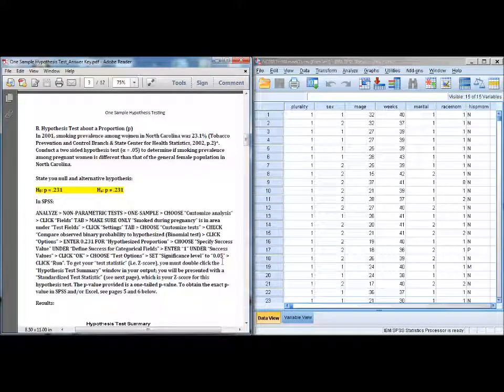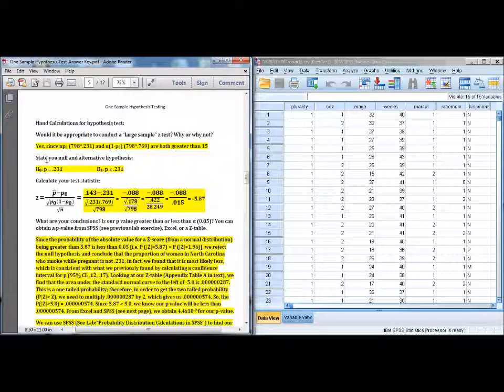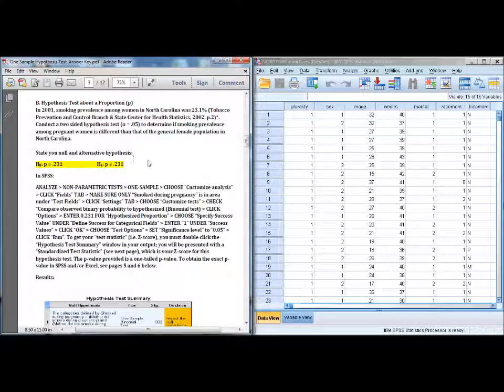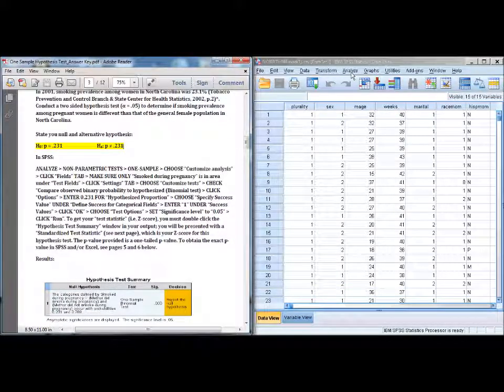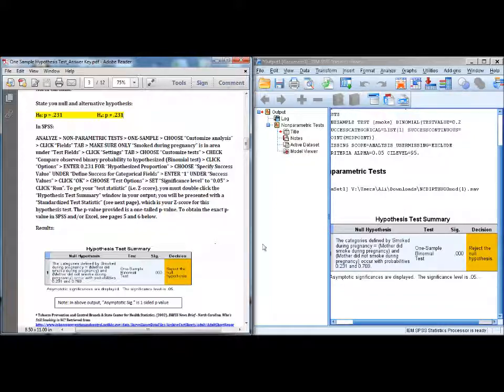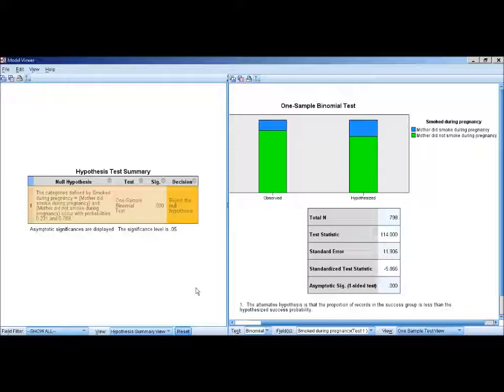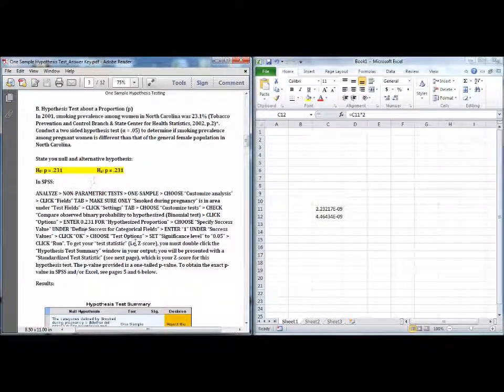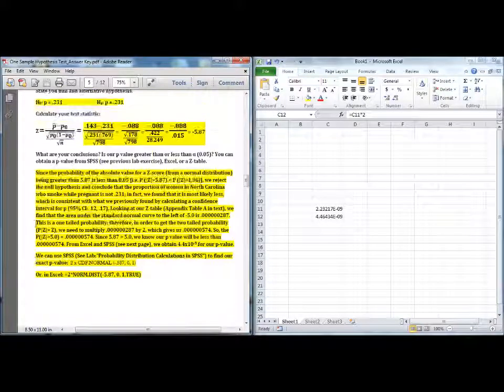One Sample Hypothesis Testing for Means and Proportions Part II